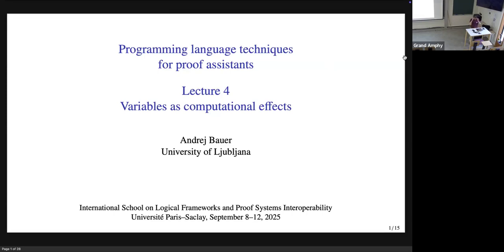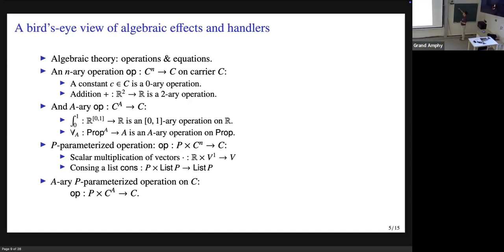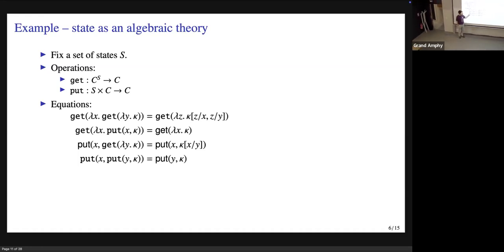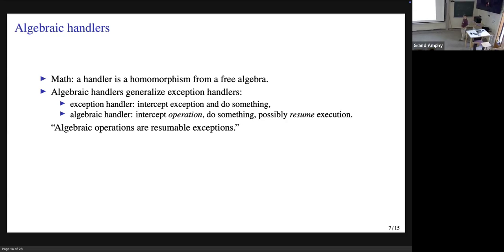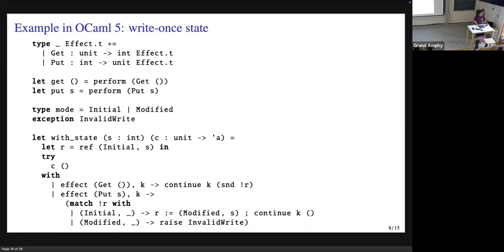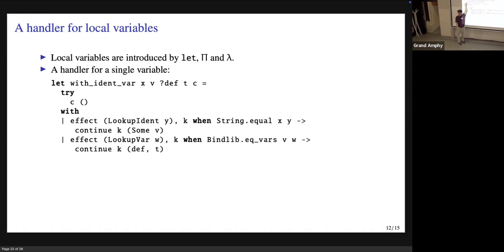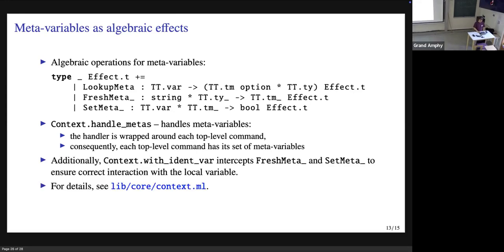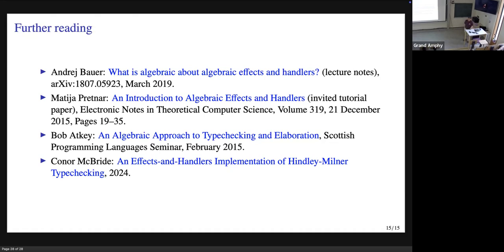EuroProofNet, LFPSI, Andrej Bauer 4/4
Lecture 4 : Effects in proof assistants

11/09/2025